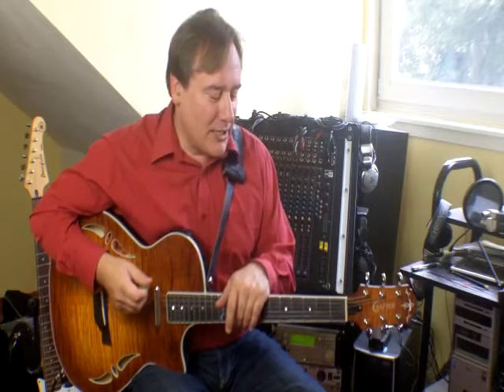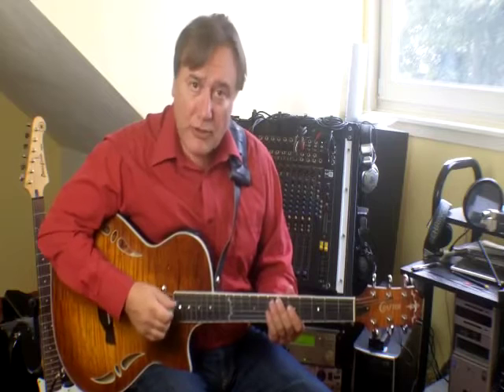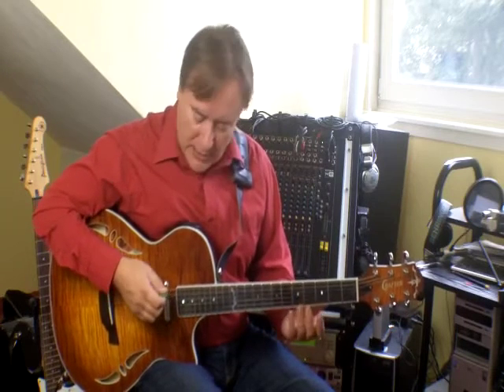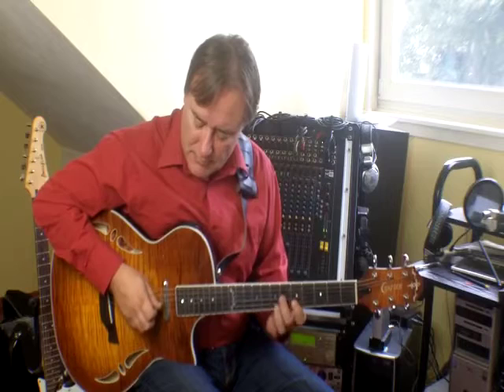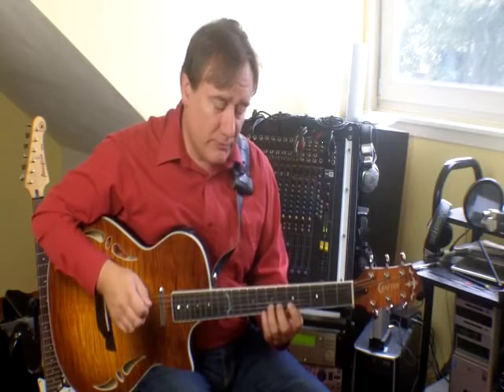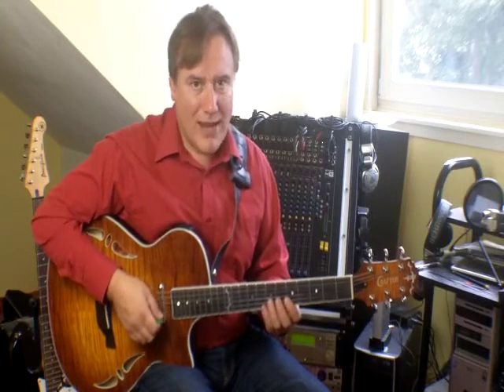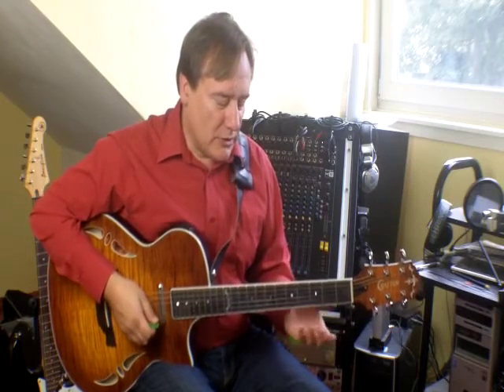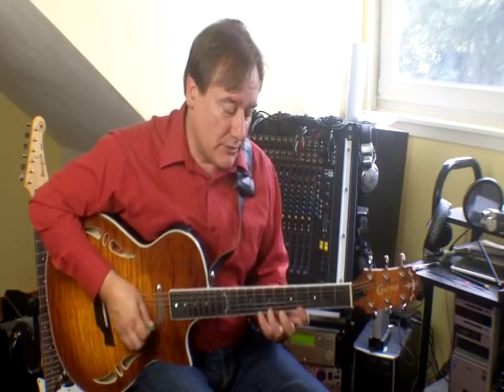HOW TO HOLD AND USE A GUITAR PICK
Lead instructor at GMI Ged Brockie discusses how to hold and use a guitar pick and covers how to effectively approach guitar picking.

Regular Cleaning
String Care
Proper Storage
Humidify Your Guitar
Adjusting Action and Intonation
Tighten Loose Hardware
Polish Your Guitar
Protect Your Guitar During Travel
Inspect for Damage
Regular Maintenance Check-ups